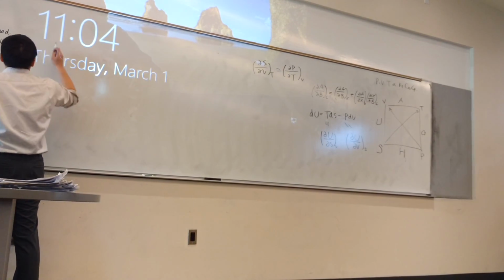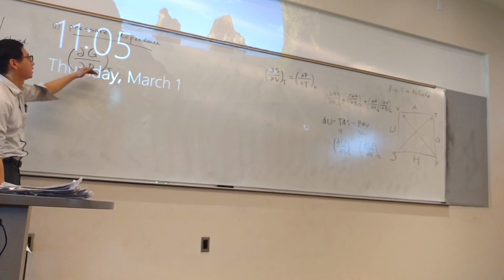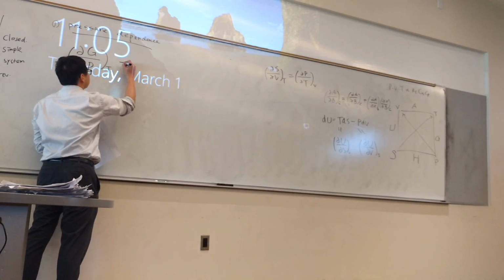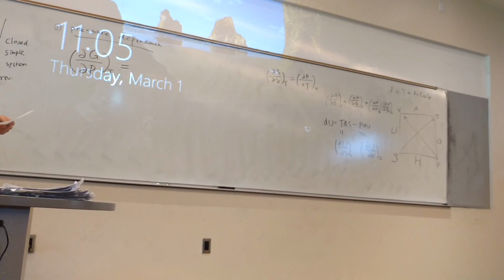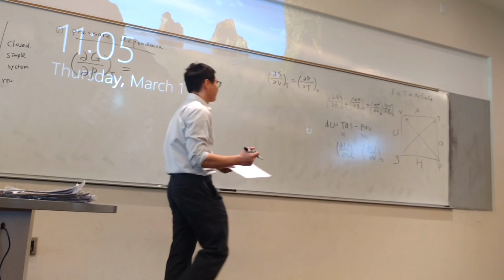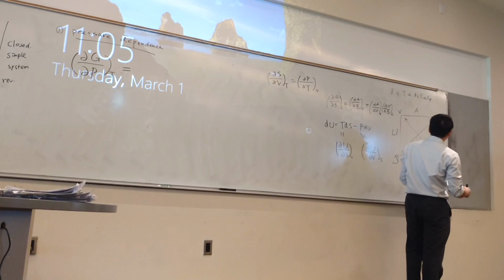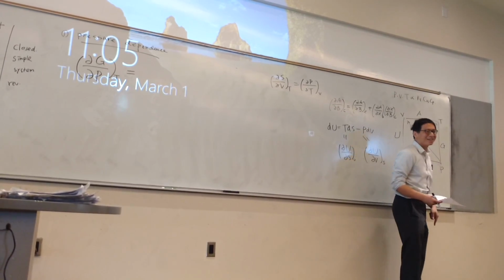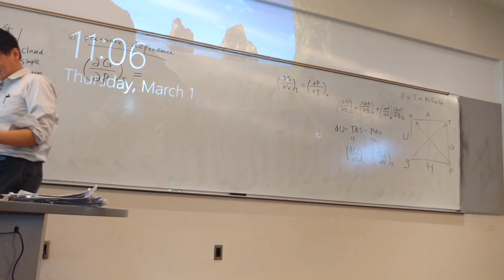April 25, 2018